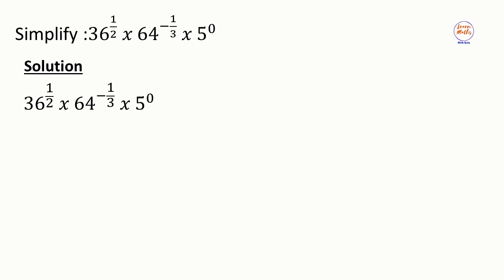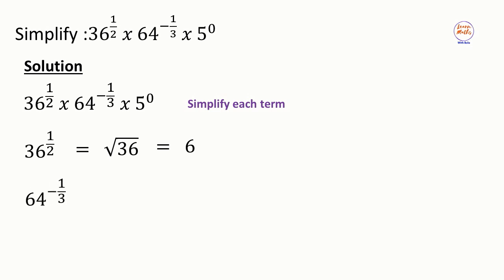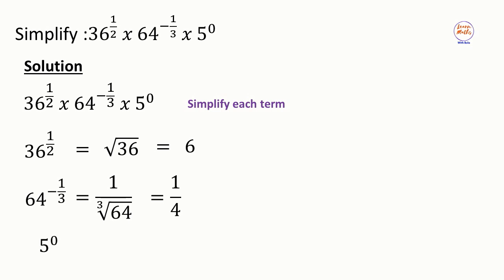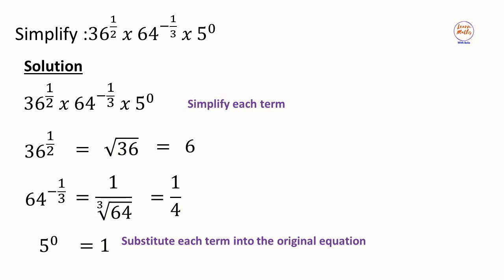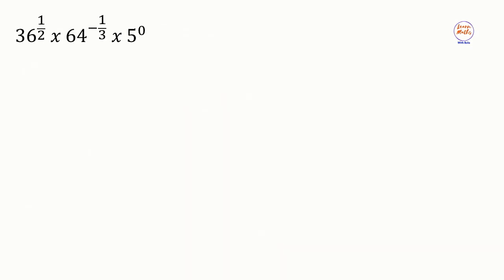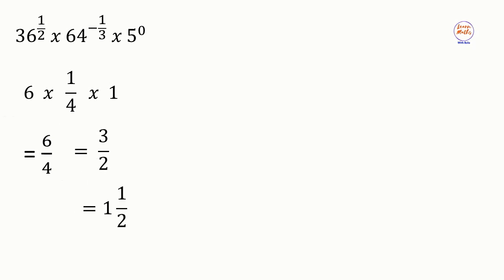Simplify the equation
Mathematics Tutorial
Let's solve today's question together